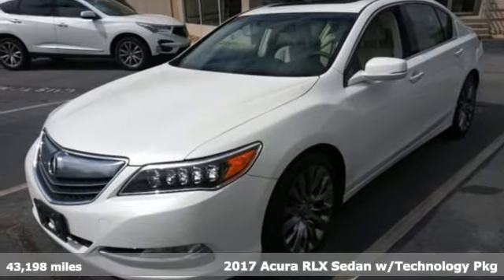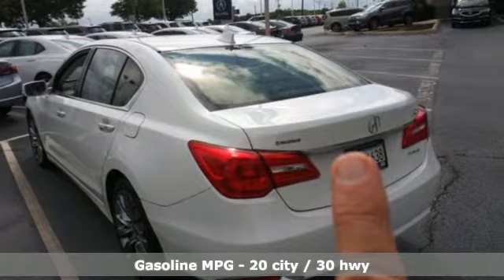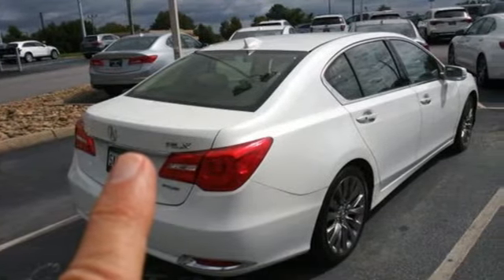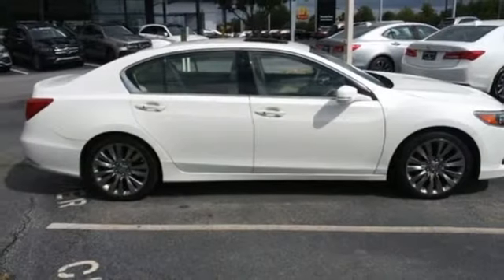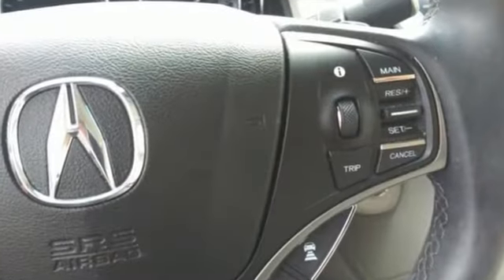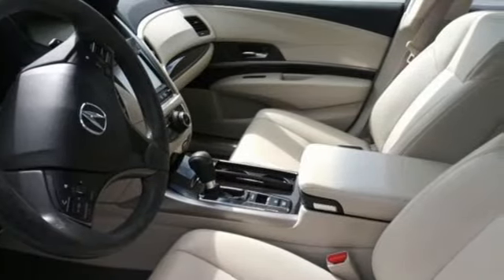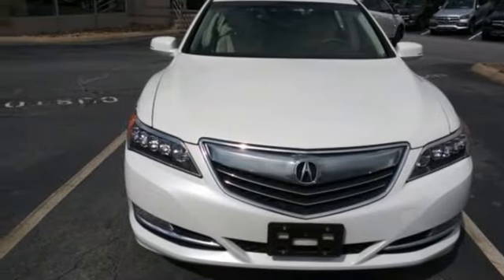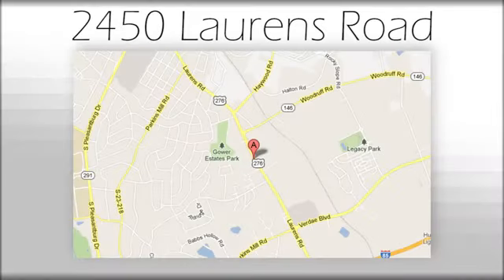Used 2017 Acura RLX Greenville SC Easley, SC AP5695 - SOLD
Year: 2017
Make: Acura
Model: RLX
Trim: Base
Engine: 3.5L V6 SOHC i-VTEC 24V
Transmission: 6-Speed Automatic
Color: White
Mileage: 43198
Stock #: AP5695
VIN: JH4KC1F58HC000832

Address:
2450 Laurens Rd